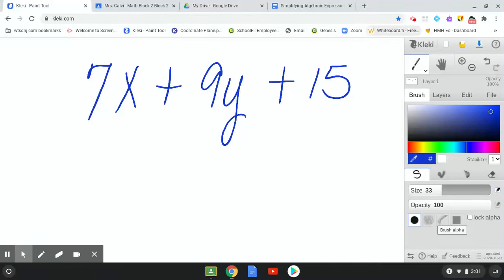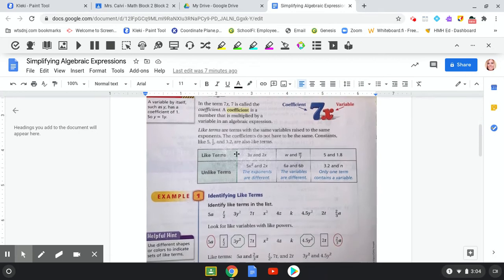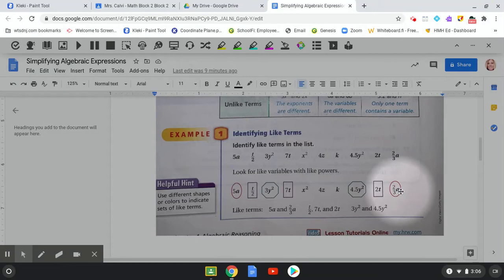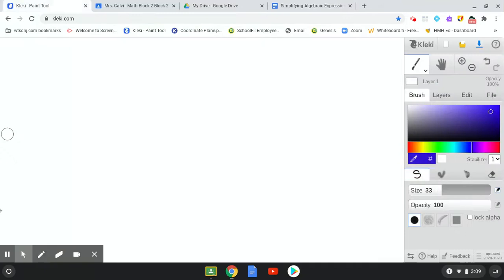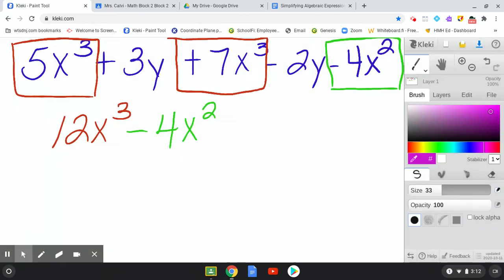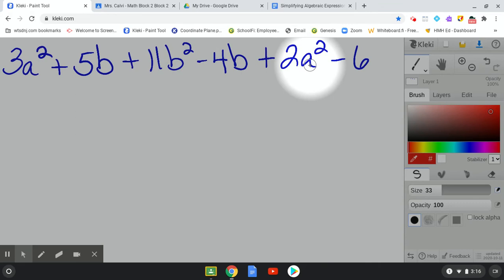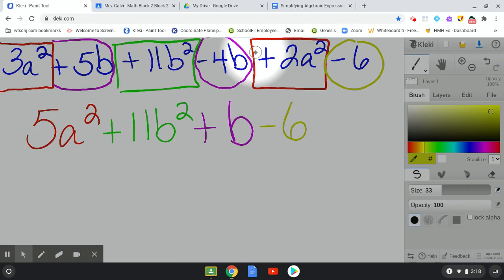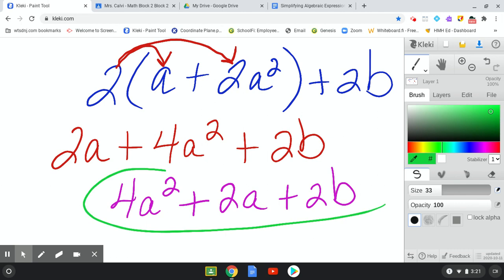Simplifying Algebraic Expressions